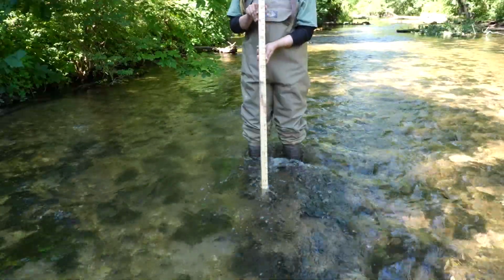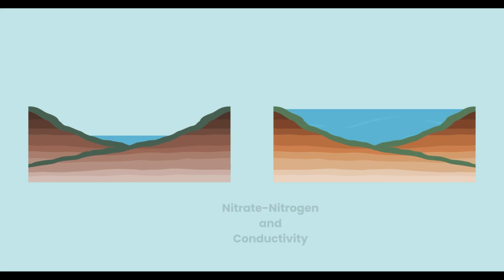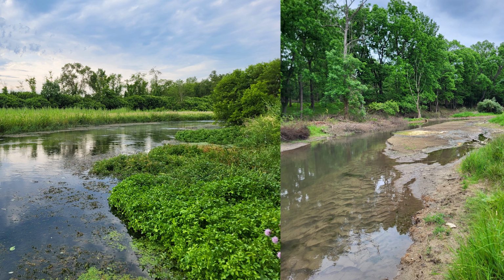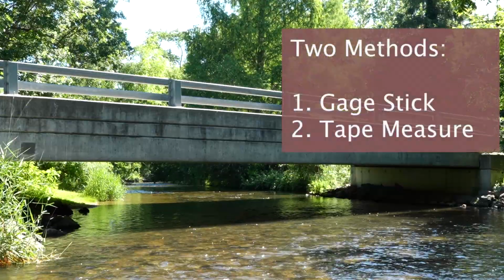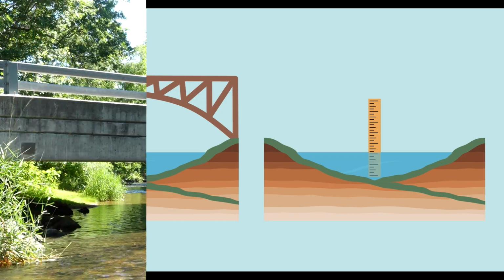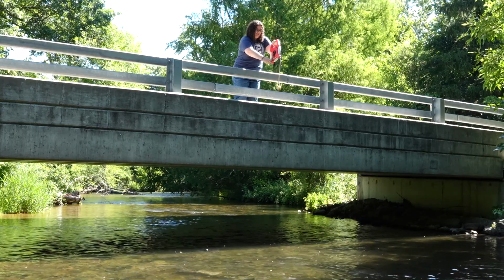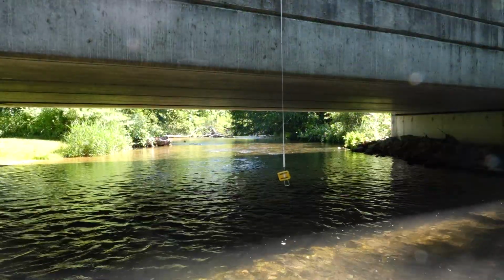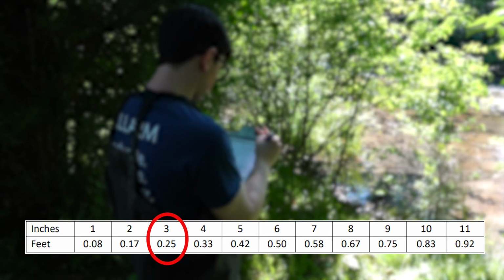Measuring Stage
In this video, we will be learning how to perform stage measurements on your stream to determine water depth.

It is important to understand the stage of a stream because the amount of water can affect values like nitrate, nitrogen, and conductivity.

Stage measurements can help create a comparison to other data points from the same monitoring site over time.